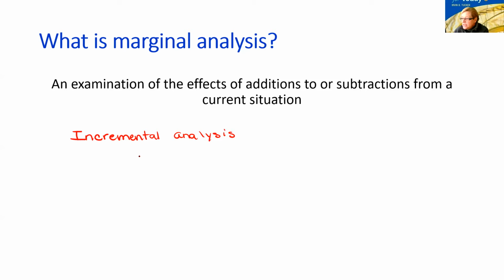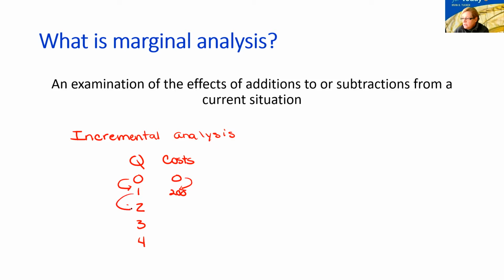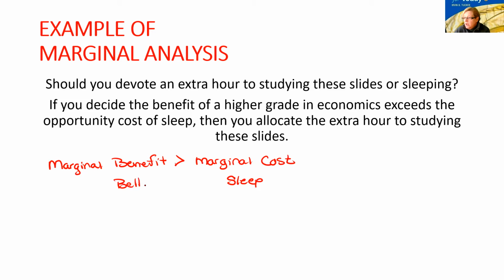Chapter 2 Learning Objective 3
Introduction to Economics, Chapter 2 Learning Objective 3 - Explain marginal analysis using examples